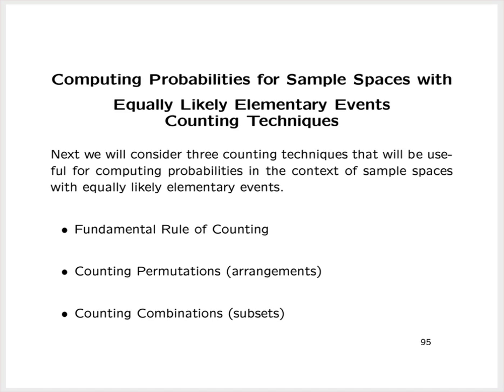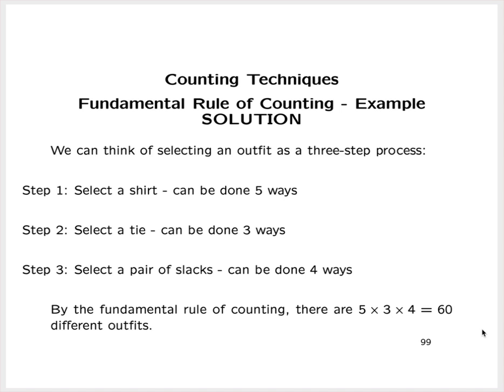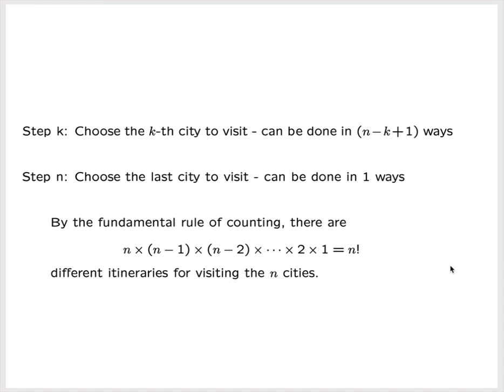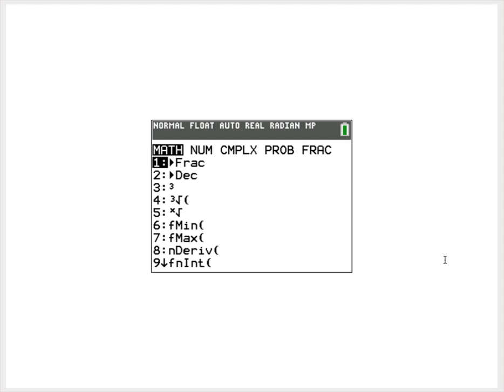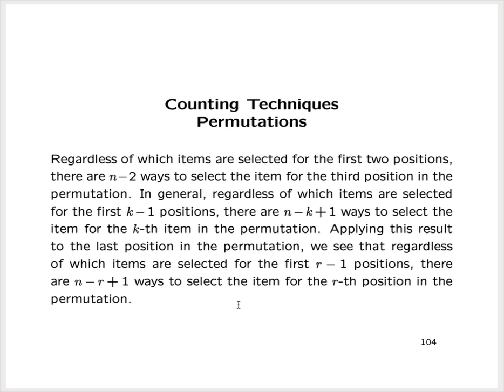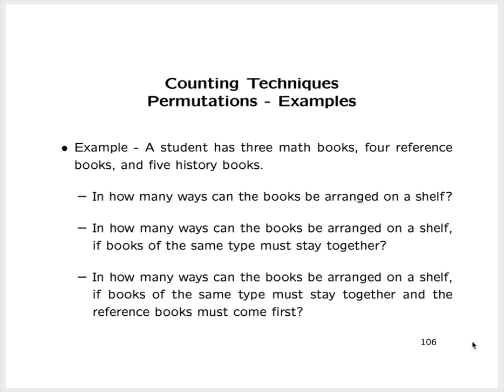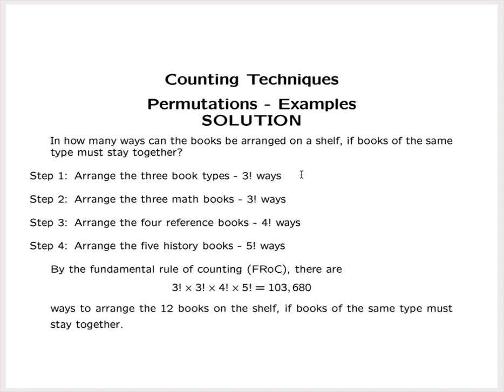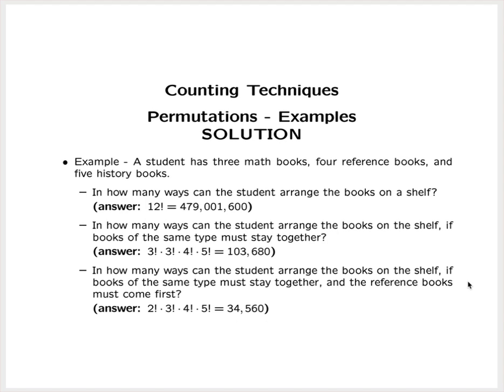Module 1 - Lecture 7 - Counting Techniques